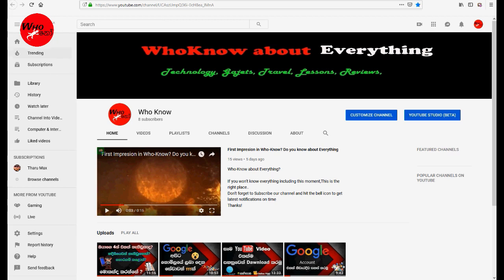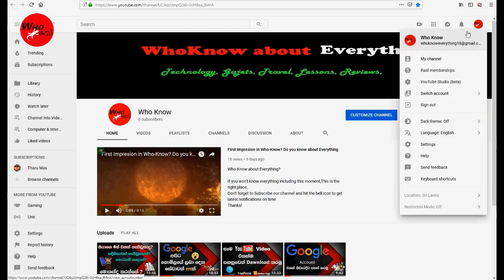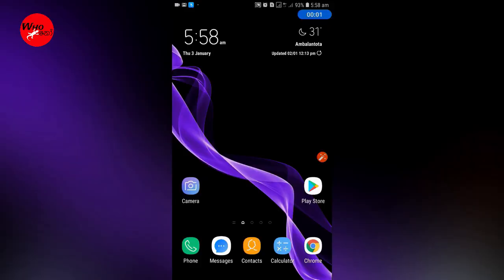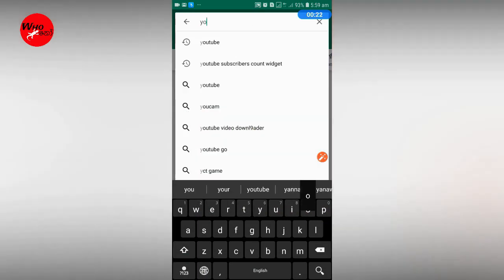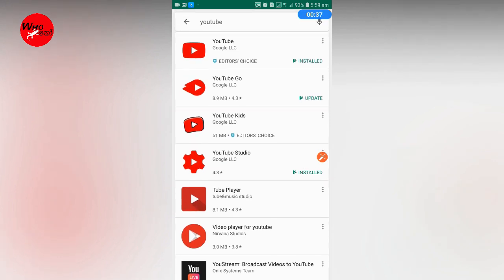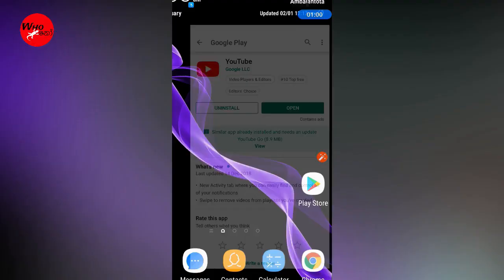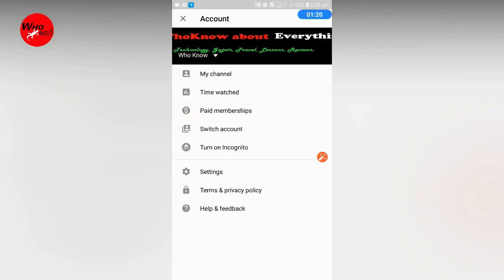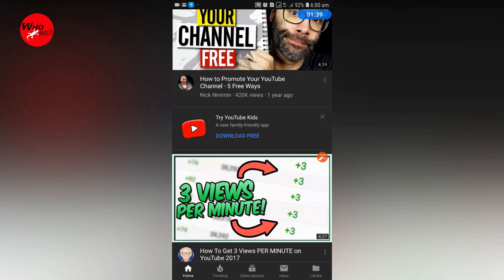How to enable Youtube Dark Mode on your mobile and pc in sinhala (whoknow))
Hello friends in this video I am teaching you
(How to enable YouTube Dark mode on android phone and computer in easy steps) - SINHALA (Who-Know)

Lets discuss further in comment section .